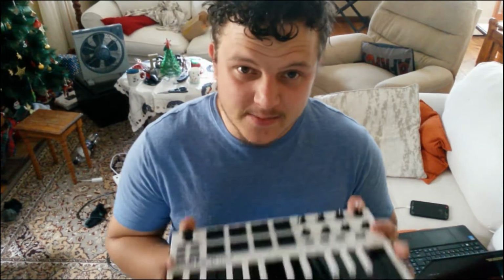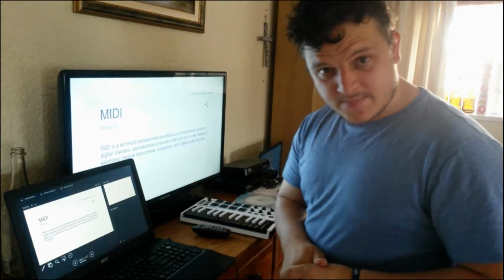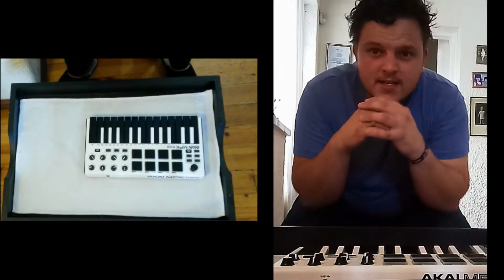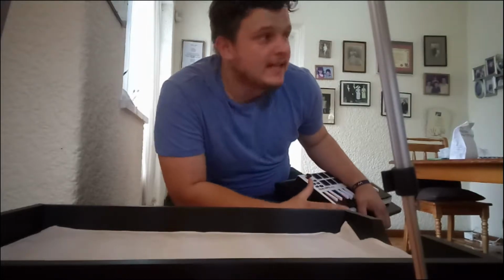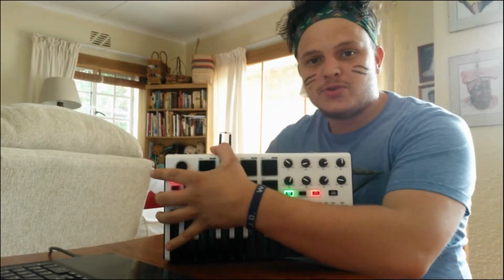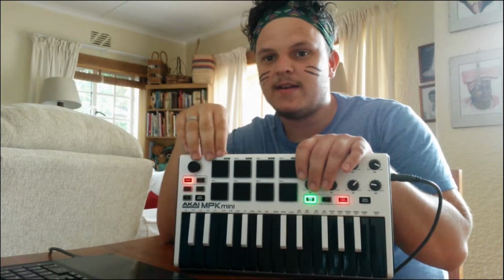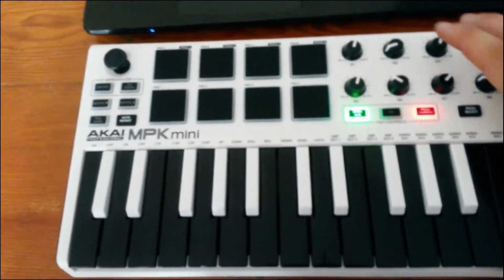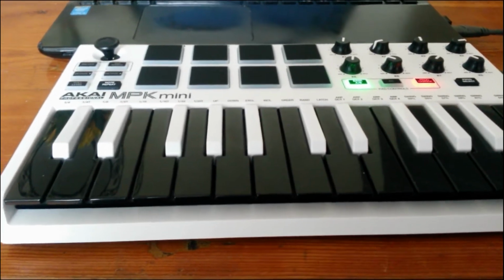Is Midi Worth it?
I have spend the last week playing around with the Akai MPK mk 2 Midi Controller it is an incredible piece of tech. However it it not without its faults.

This in my opinion is the best way to test a piece of tech out. You should buy things that you either like or that suit your production needs.

Massive Shout out to David Ker for lending me this piece of Gear.